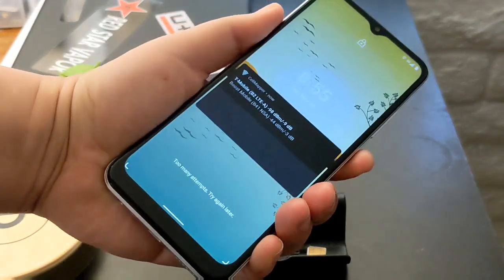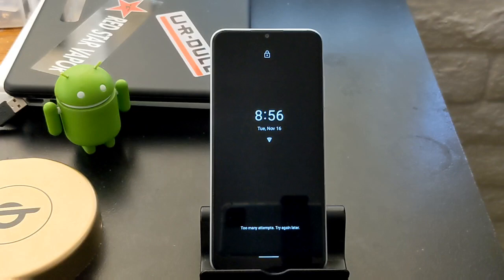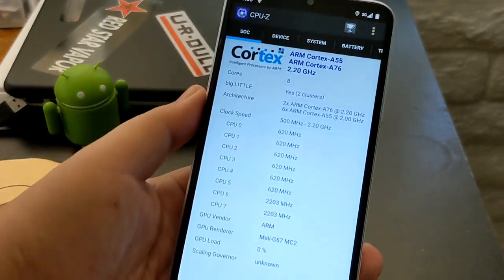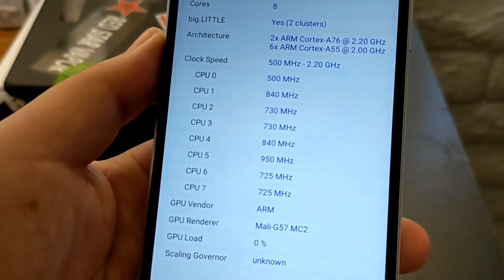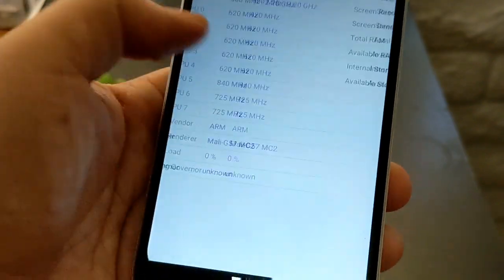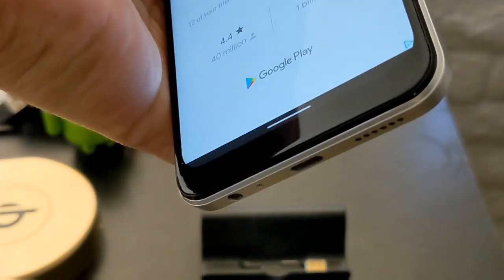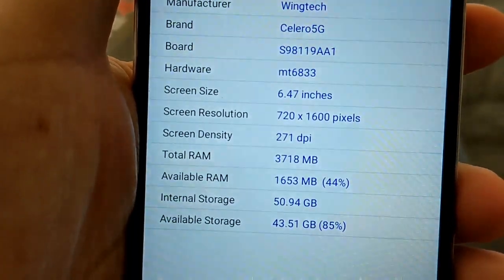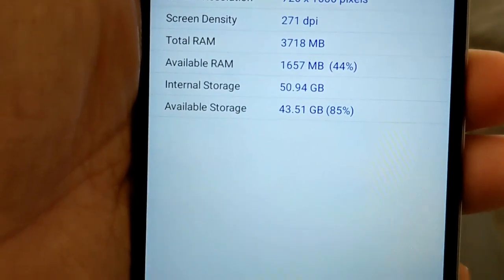What is The Celero 5G, What Are The Specs? Find Out Here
Visible Referrals:

it has all the info you need to know about joining Visible. When you use my friend code, 3rhNz7, you’ll get your first month of service for only $5!

Hello everyone welcome and thank you for viewing this video. Im just a average person who likes talking tech and i do so through these vlogs...